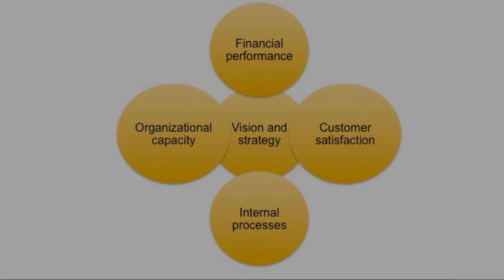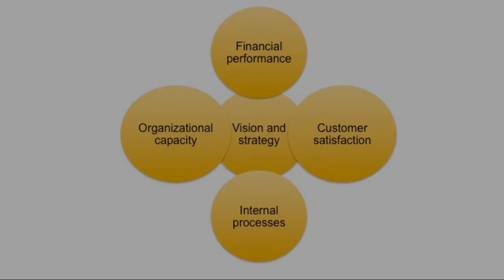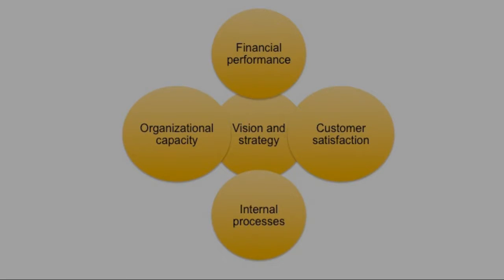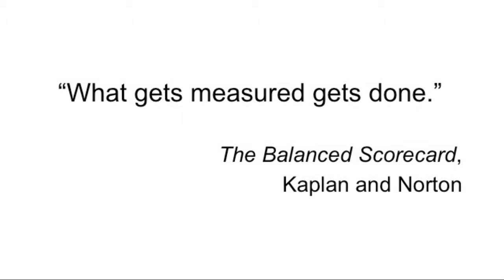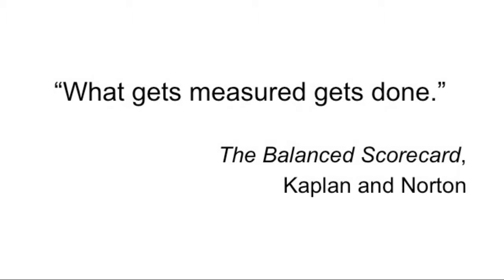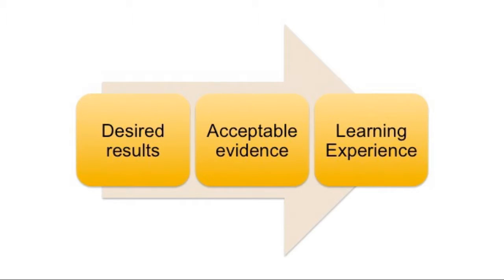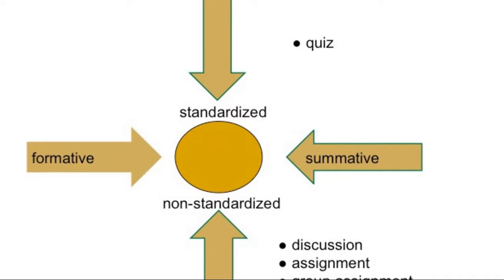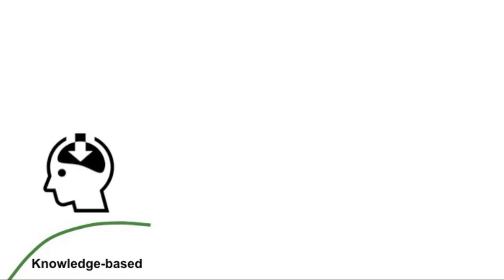Creating online assessment